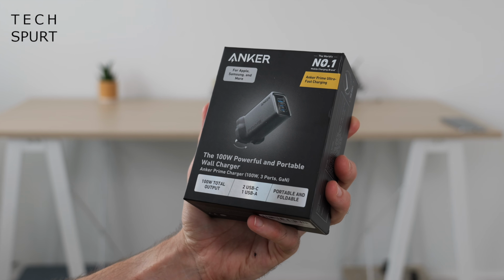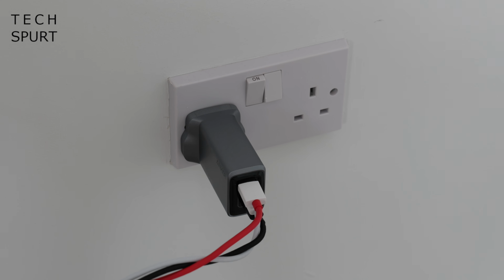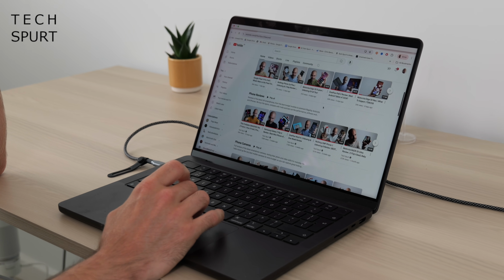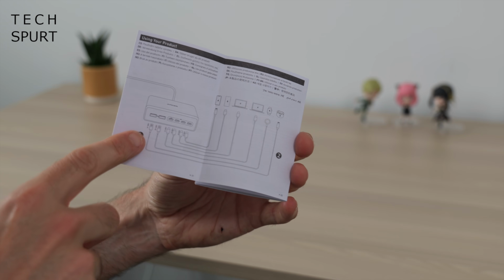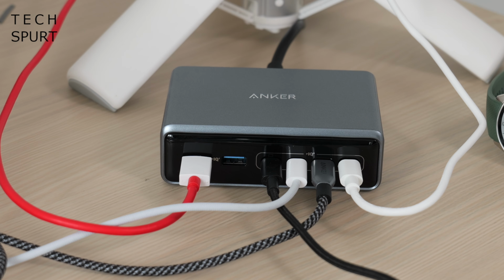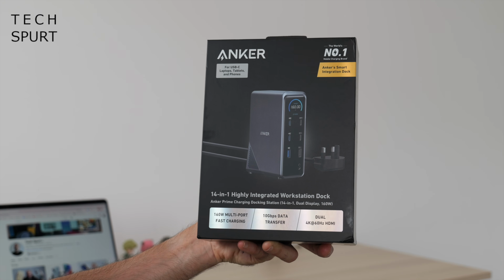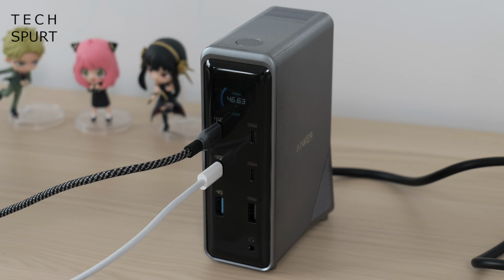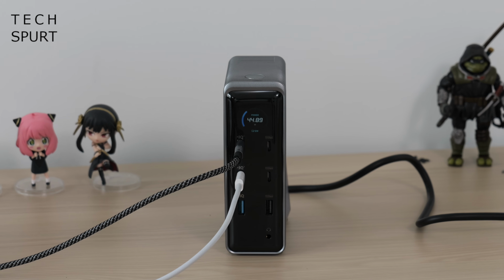Upgrade Your Home Office! | Beefy Anker Desktop Chargers & Docks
If you want the best home office desktop charging stations and docks, check out Anker Prime's new 2024 range. This includes GaN docking stations providing up to 250W power for all of your laptops, monitors and other accessories. No matter your desktop setup, Anker Prime can help to keep you charged and tidy up your work environment.

The A2345 desk charger isn't launching until August 19, but you can still reserve yours now with £25 off all orders until August 30.

In this video we check out the Anker Prime A2688 Wall Charger and A88E2 fast-charging ultra-durable cable. Ideal for anyone who needs to power up to three devices from a single plug point. But if you have a ton of tech to run, the A2683 or A2345 desktop charging station might be more appropriate. And for hardcore home office workers, check out the Anker Prime A83B6 workstation dock.

Anker Prime 2024 Charging & Docking Stations Chapters:
0:00 - Jerky bad
0:46 - Anker Prime A2688 Wall Charger
1:44 - Anker Prime A88E2 Fast Charging Cable
2:38 - Anker Prime A2683 Desktop Charging Station
4:03 - Anker Prime A2345 Charging Station
4:37 - Anker Prime A83B6 Workstation Dock